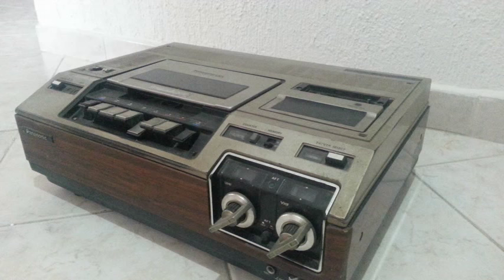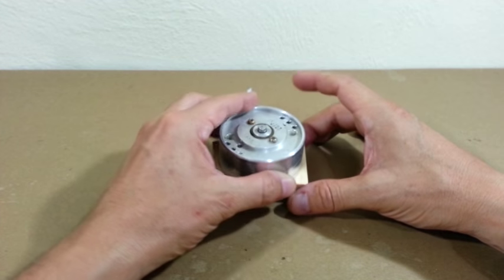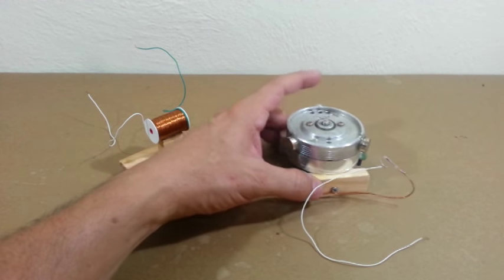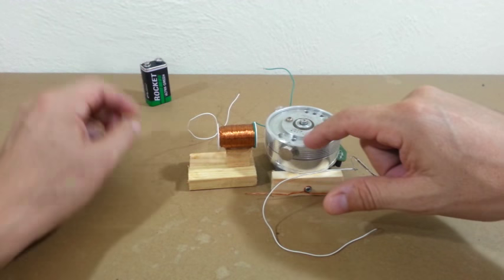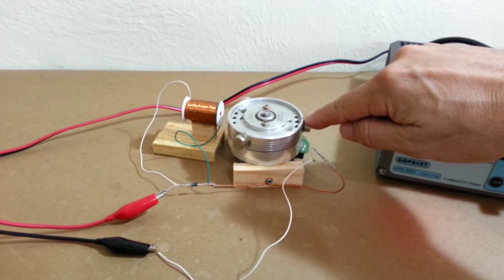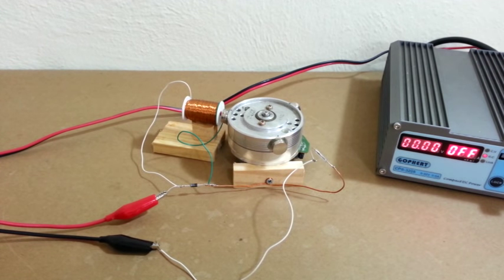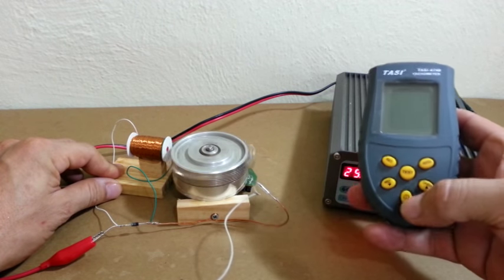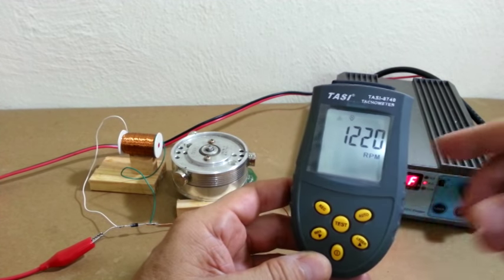Pulse Motor from Old Parts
Pulse motors are a class of brushless motors and are easy to build. Here we show you how to make one.